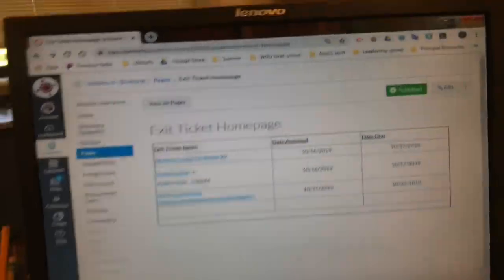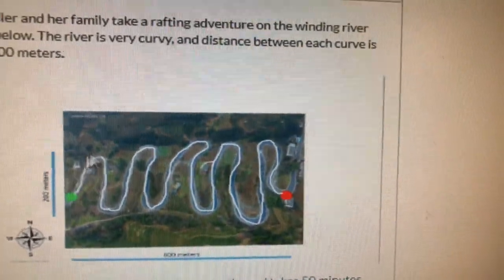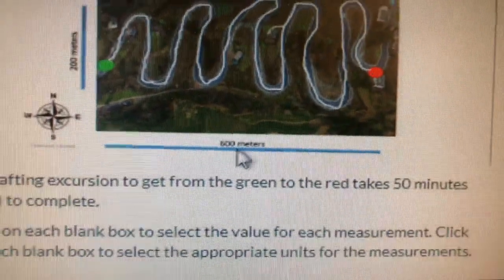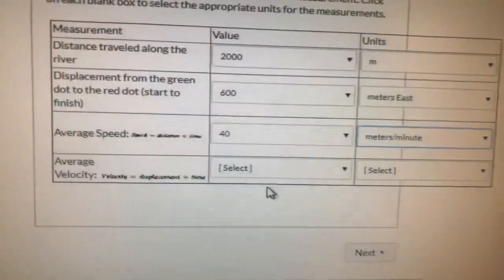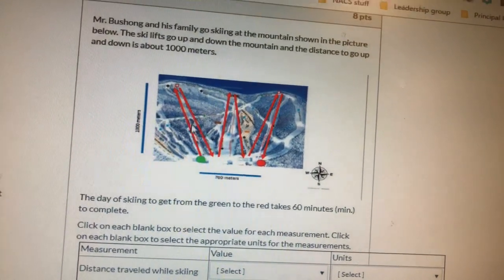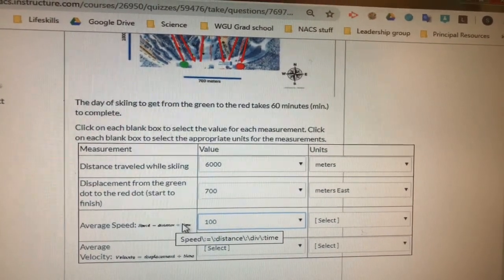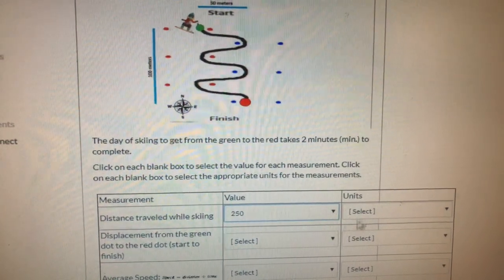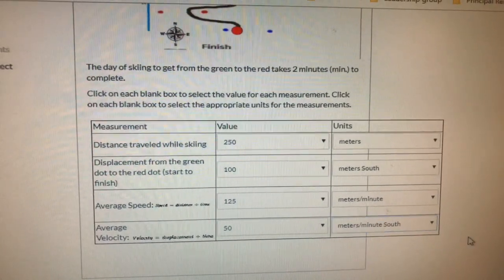Motion canvas Hw help